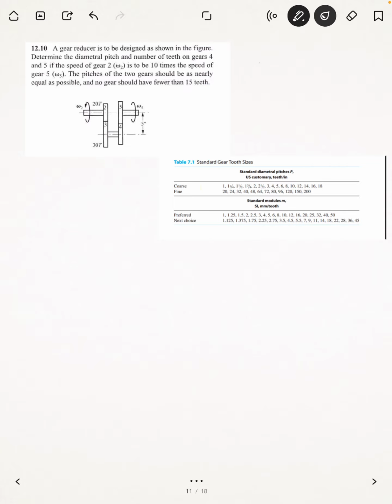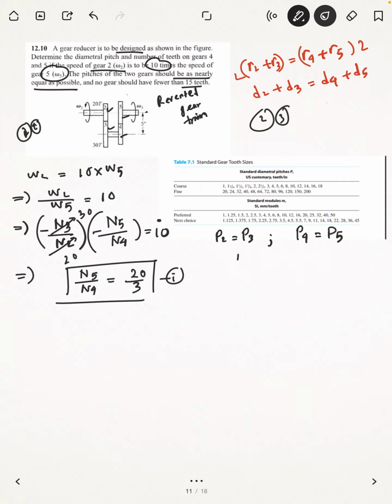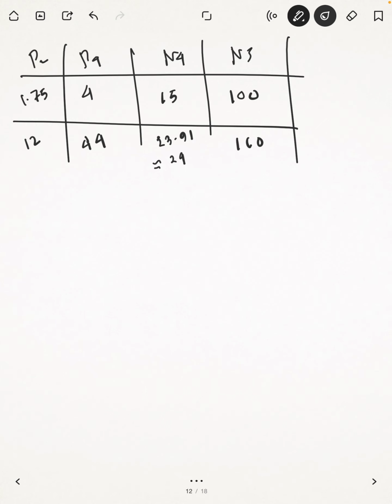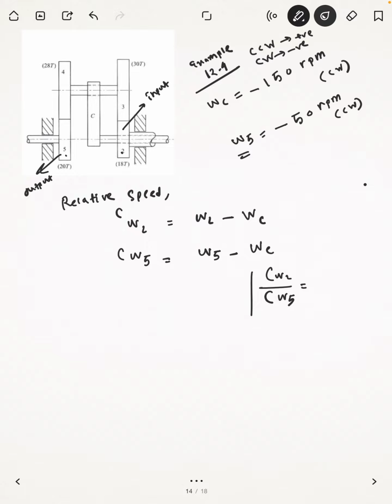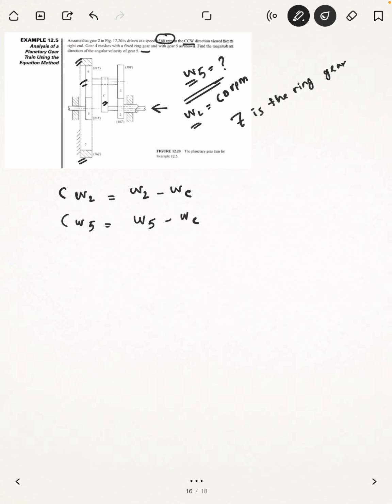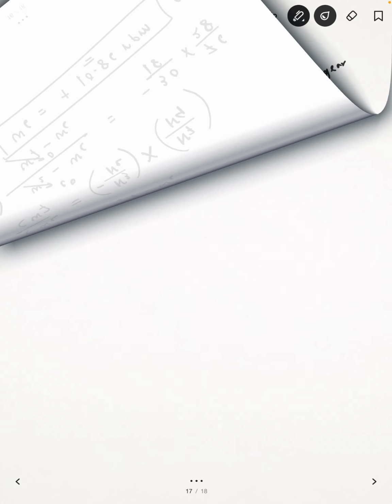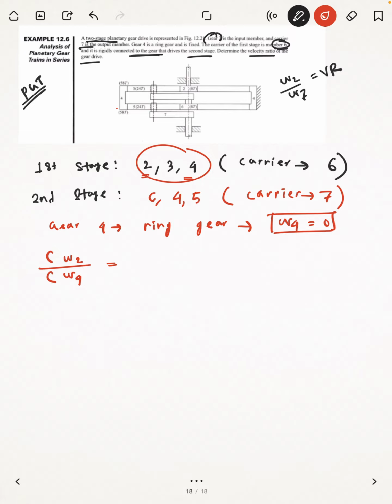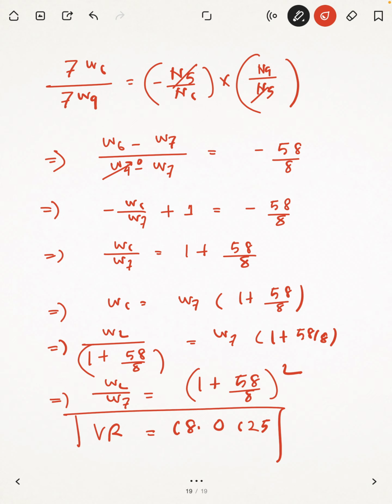Gears_Lecture 2 (Mechanics of Machines)